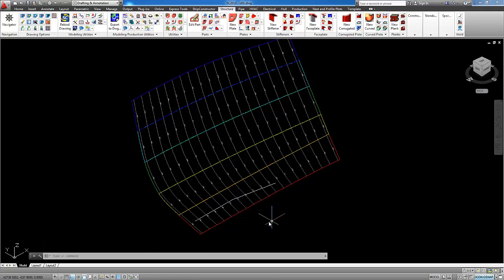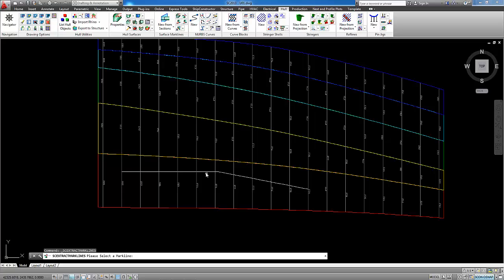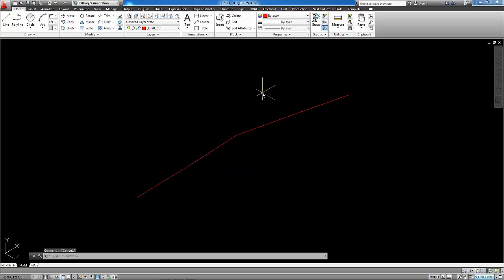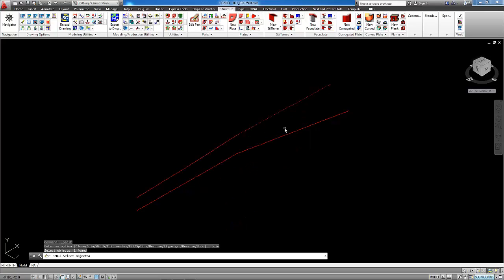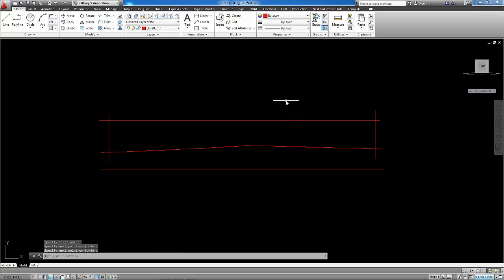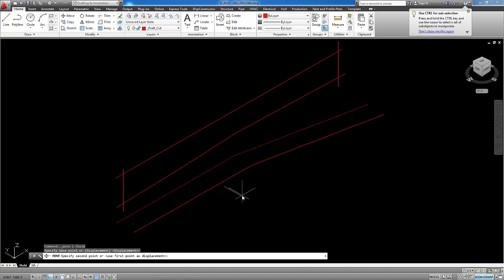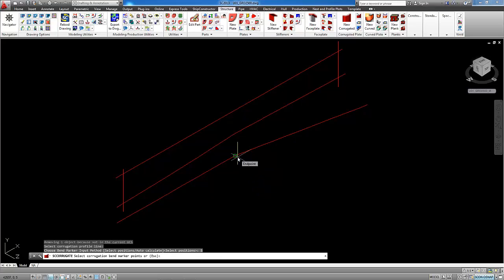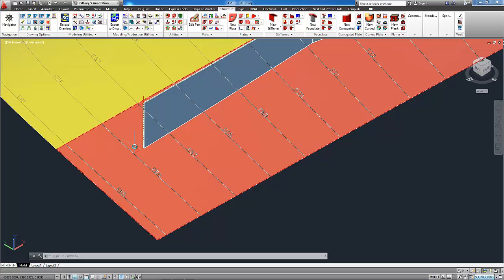ShipConstructor 2013 R2 - Corrugation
ShipConstructor2013 R2 - Corrugated part from plate stock